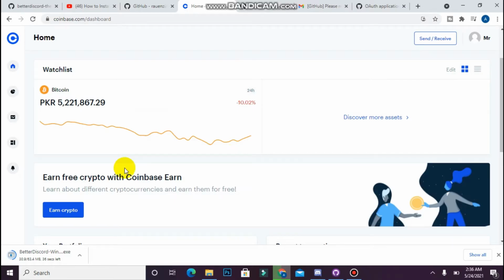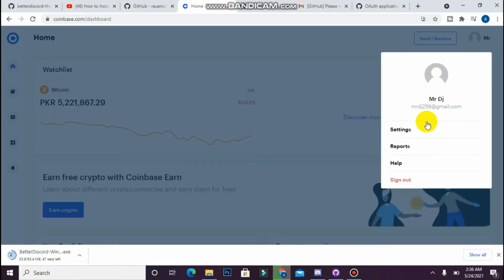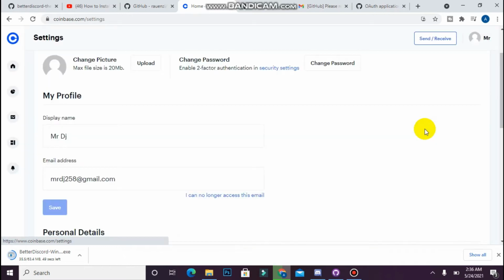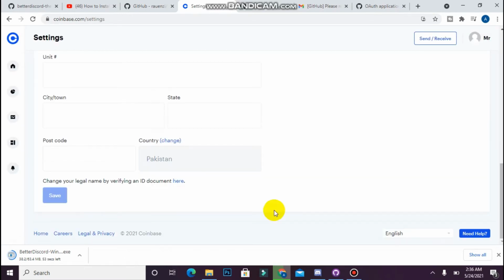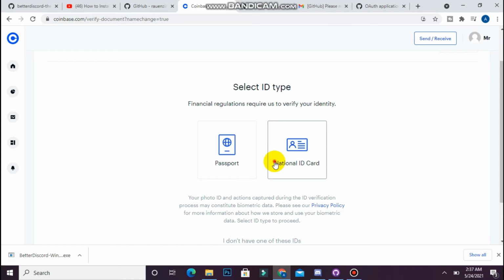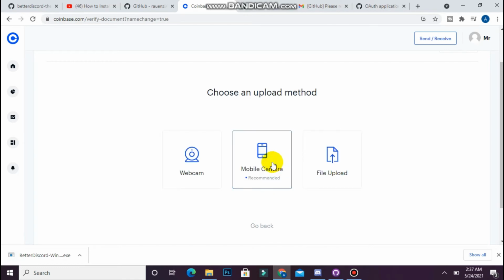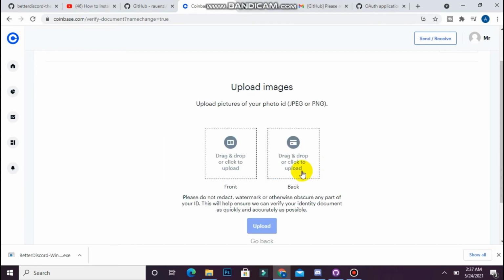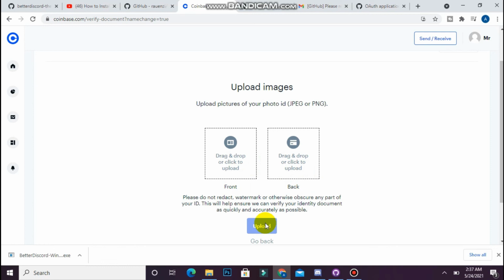How To Verify Your Coinbase Account (Easy)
Learn How To Verify Your Coinbase Account (Easy)

In this video I will show you how to verify Coinbase account. This will be a short guide that shows you exactly how to verify your Coinbase account in 2021.